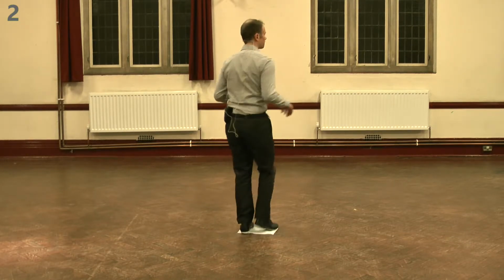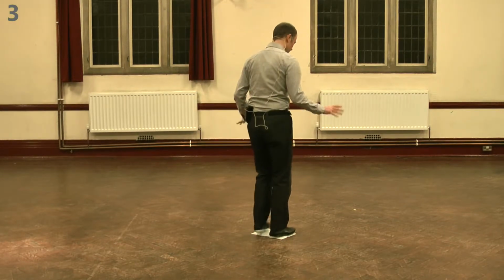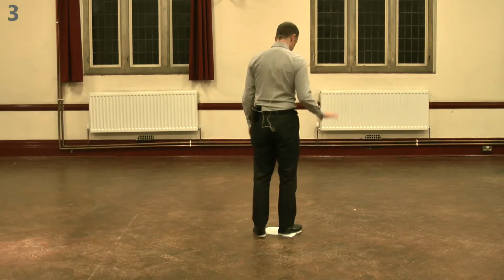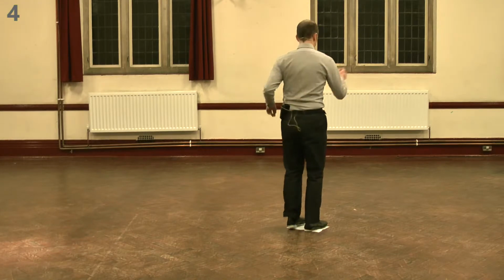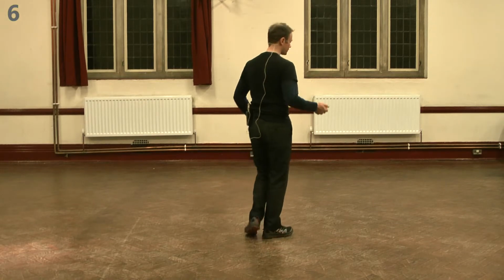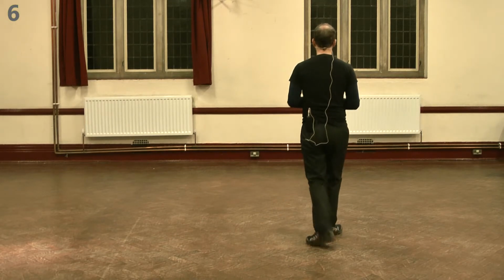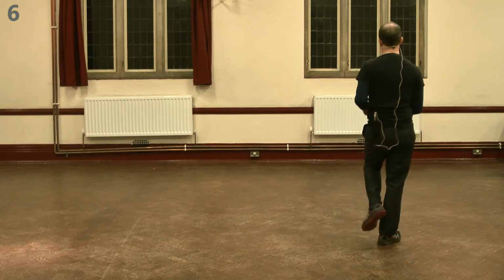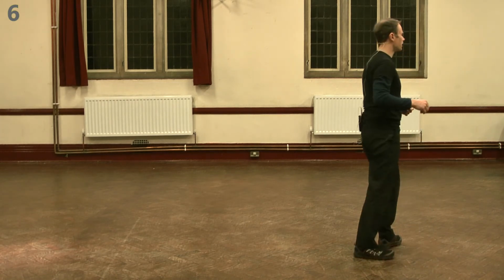Leader Solo Practice | Latin Beginners | Partner Dance Lesson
This video covers all the key teaching points that in my experience come up during a lesson of this type (the one proviso is that there is a suggested "learning progression" with my videos and so some points from earlier lessons might not be repeated).

I have taught thousands of people to dance in person and thousands more on YouTube. I hope you enjoy this video. If you have any questions you are welcome to leave a comment for me to reply to.

To improve your learning you might want to get my "How to Partner Dance Socially" book which has much more information including the recommended learning order for these videos, a chapter dedicated to the topic of this particular video and much more.

Health and safety: Obviously contact a doctor if applicable before attempting these dance lessons. You do not have to copy what you see in the video, instead it is up to you to judge what feels safe for your own body and not do a particular movement if you are in doubt. I sometimes demonstrate on a piece of paper and I do not recommend you also dance on a piece of paper in case you slip. Twisting motions can be dangerous, for example they might cause tendon damage, so be careful and some of the demonstrations in the videos are exaggerated and it is not expected that beginners will force themselves into awkward positions. Any move where you stop or suddenly change direction must be done with care on a dance floor with other dancers. In general beware of causing a collision with other dancers on a dance floor; I do not think there is a guaranteed way to prevent collisions and if you do not want to risk it the only answer I know is not to dance. If the leader is travelling backwards this is potentially very dangerous because you may not be able to see where you are going.

All the music in these dance lessons are cleared for use (including payment for a licence where applicable):
Court of the Queen, Gymnopedie No 3, Rains Will Fall, Waltz - Tschikovsky Op. 40, Waltz of the Carnies, Comparsa, Cumbia No Frills, Modern Jazz Samba, Nor Frills Salsa - Alternate, No Frills Salsa, Peppy Pepe (from Kevin Macleod,
Big Band Bash, Stompin Big Band, Sentimental Swing, Ballroom Big Band (from Shockwave)
Cha Cha (from Audio Micro)
Swing Swing, Give Our Dreans Their Wings to Fly, Larger Than Life, Midnight in Tokyo, Rock That Crowd, Walk Through Life, Old Stories, Panther Jazz (from Audio Jungle)
Alice In Rhumba Land, Black Mambo, Brazilian Rain, Come Dancing, Dream State, Finding Your Love, Intimacy, Latin Connection, Limbo Dancing, Mambo For Young Lovers, Poignant Samba, Secret Samba, Sunflower, Sway a Little More, Urban Rendezvous (from Partners in Rhyme)